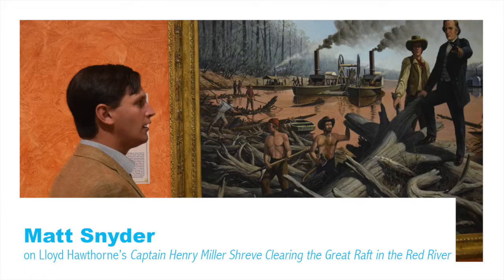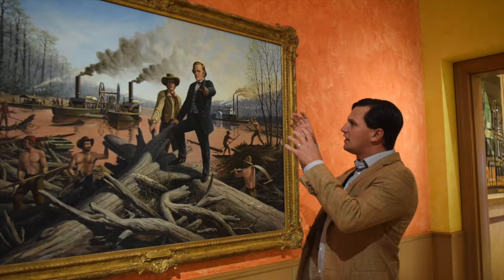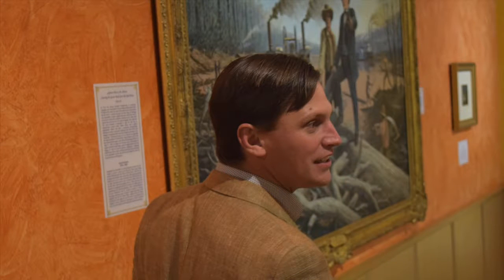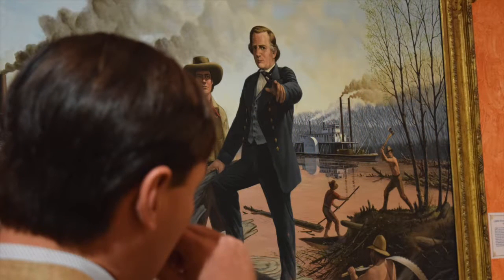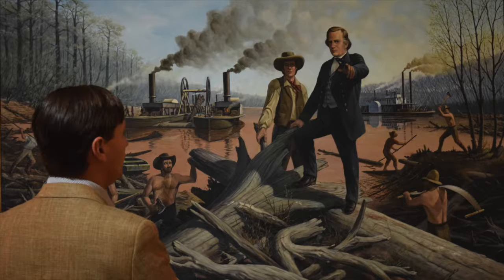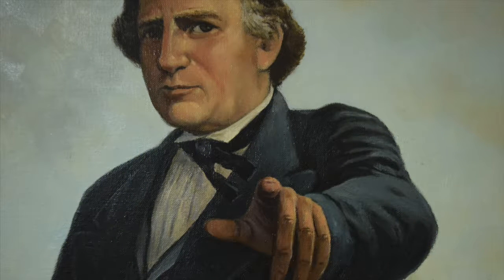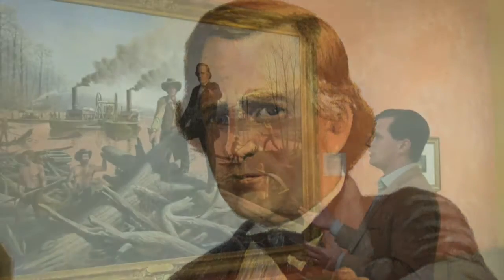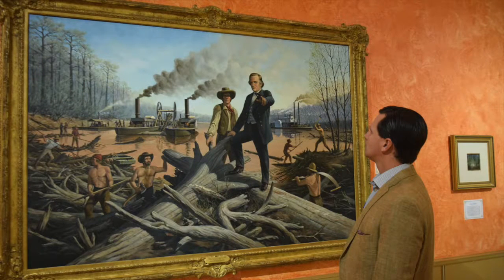Art in Perspective: Matt Snyder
Matt Snyder on Lloyd Hawthorne's Captain Henry Miller Shreve Clearing the Great Raft.

"This picture is so important for so many different reasons, but I love it because it says so much about Shreveport."

Art in Perspective is a series in which we give patrons an opportunity to respond to their favorite pieces in the Norton's expansive collection.

Suggest a contributor with an interesting perspective in the comments sections down below!